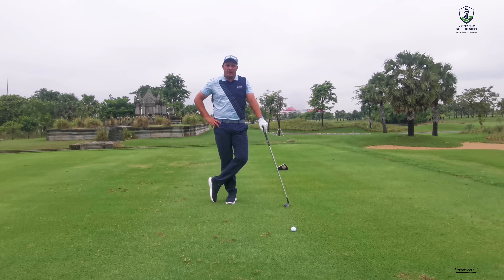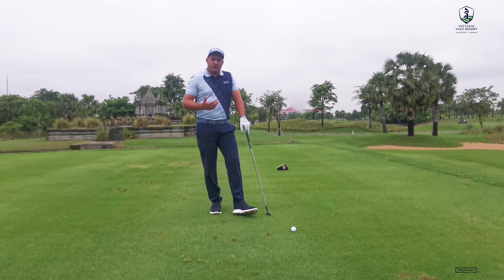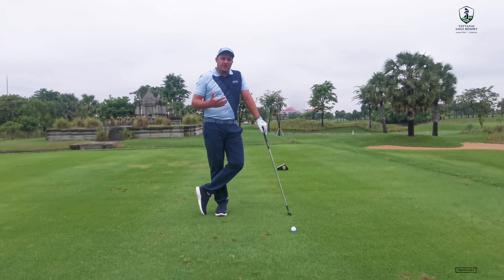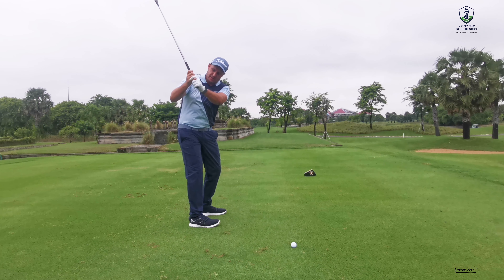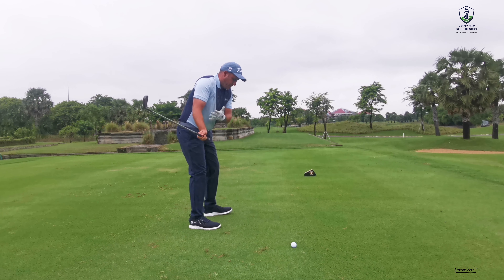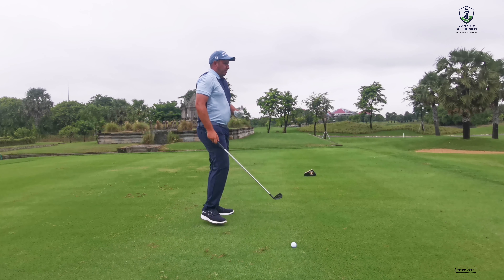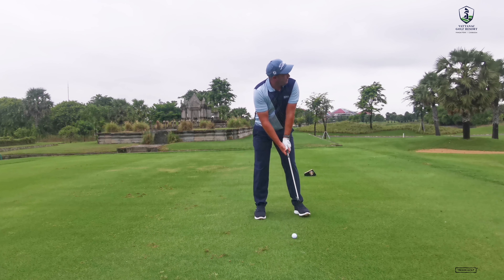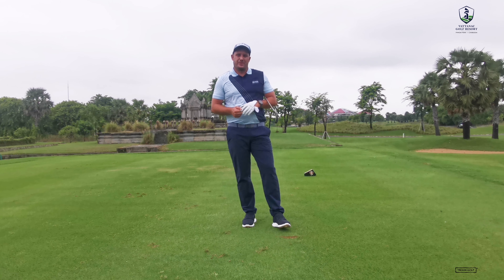Vattanac Golf Resort - Weekly Lesson - How to strike your irons more consistently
In this week's video David discusses how to improve consistency of strike with your irons.